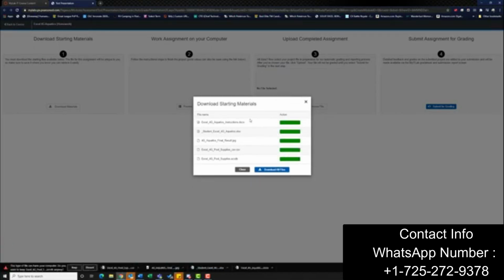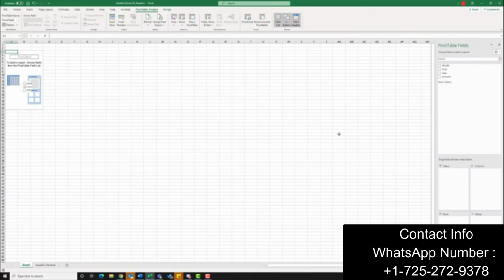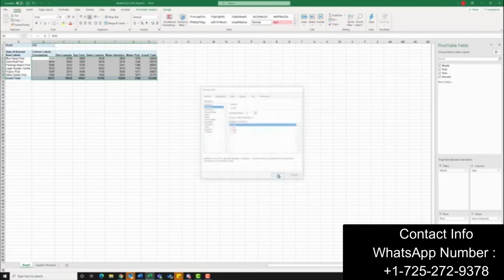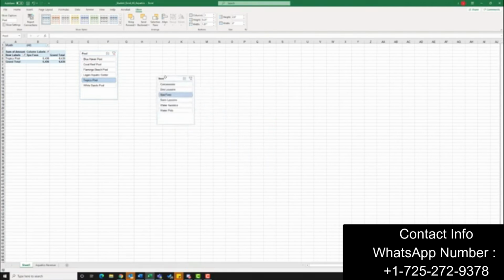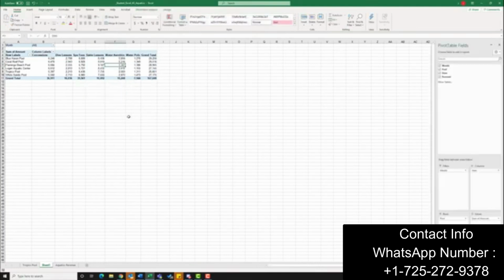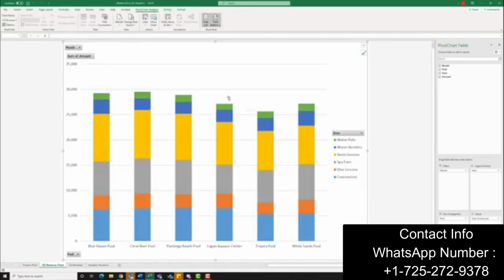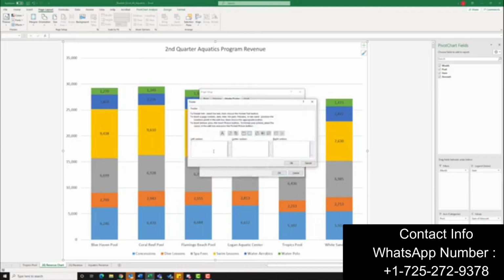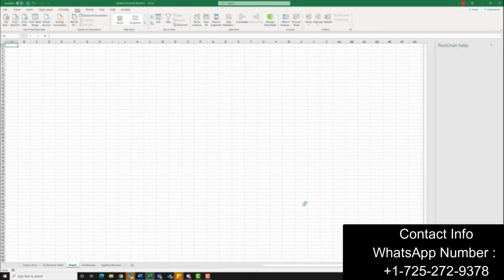Excel 365 Chapter 4G Aquatics Grader Project